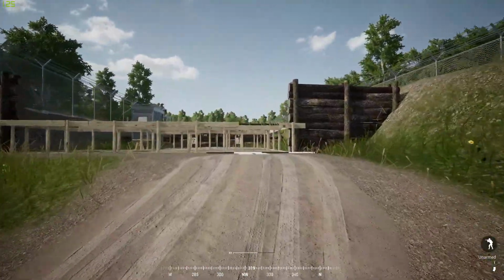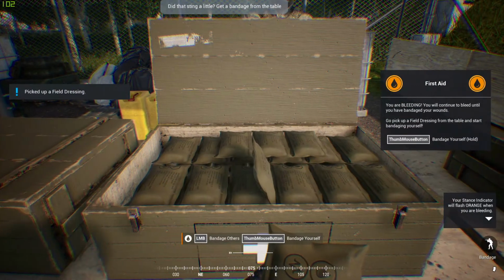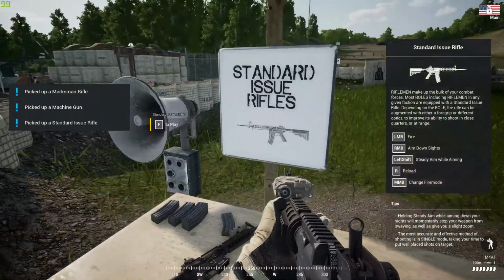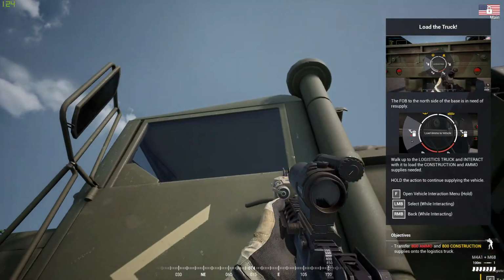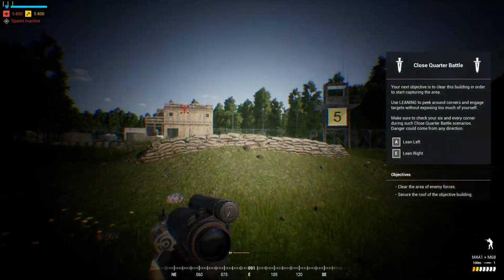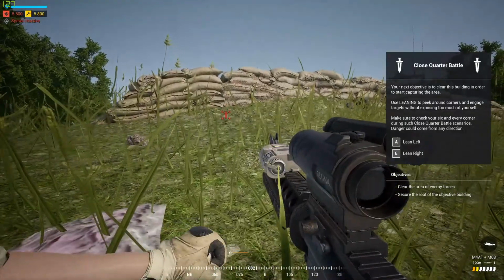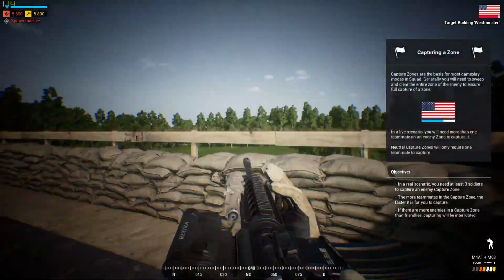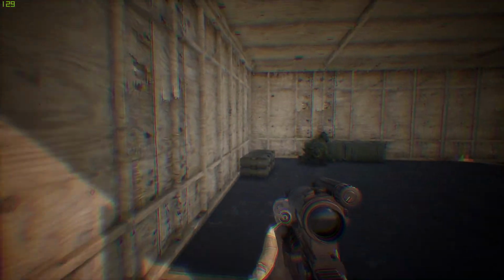Squad - MSI GP66 Ultra - Découverte Training Infantry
Groupe Steam : Gamers Condamnés